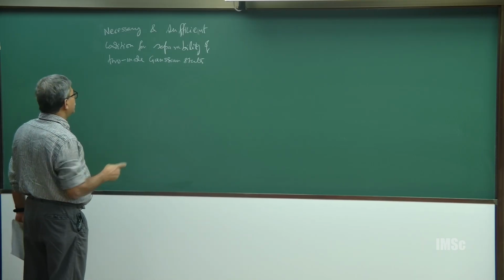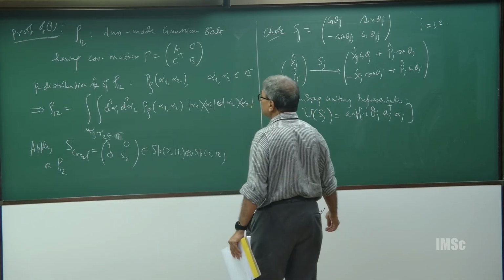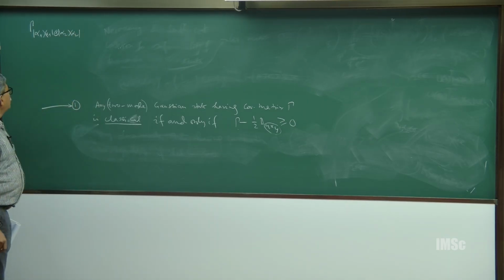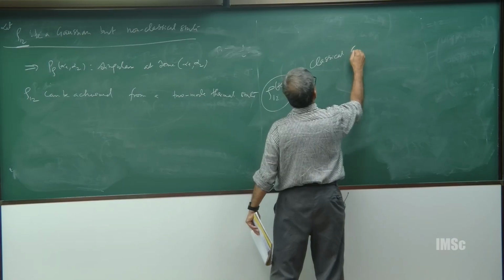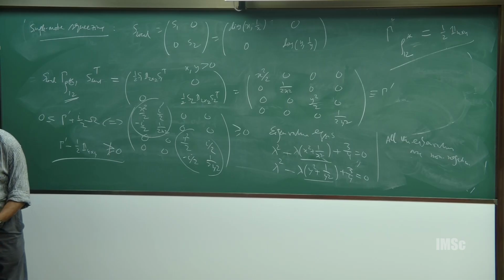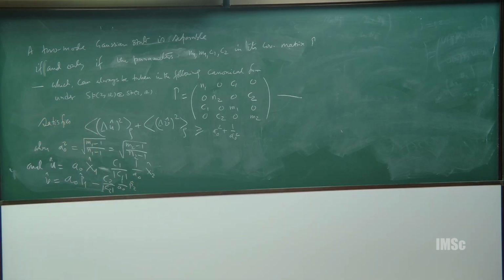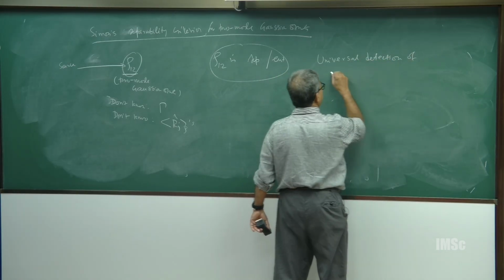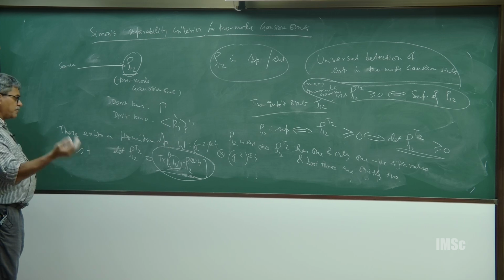Sufficient condition for seperability of two mode Gaussian states II